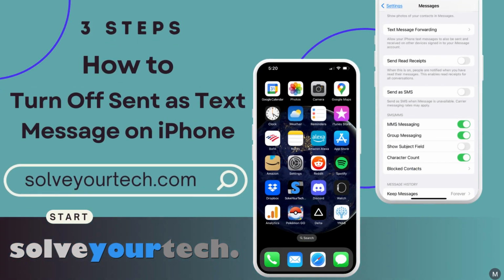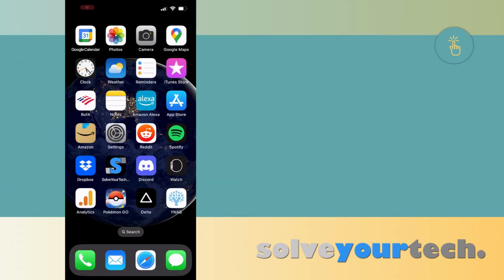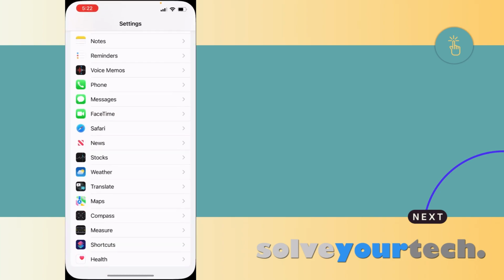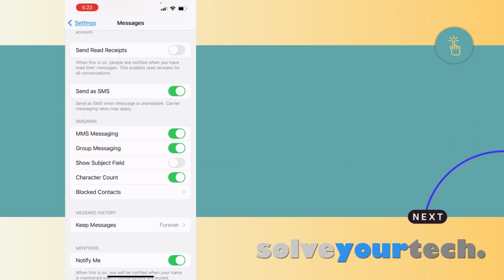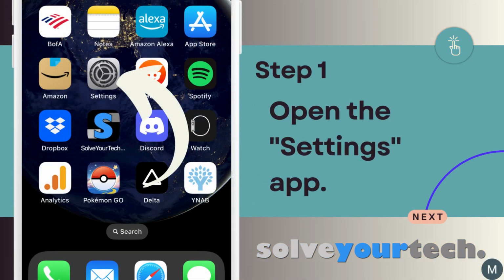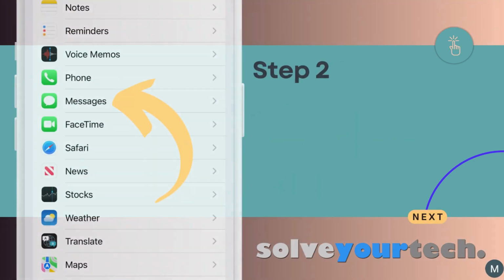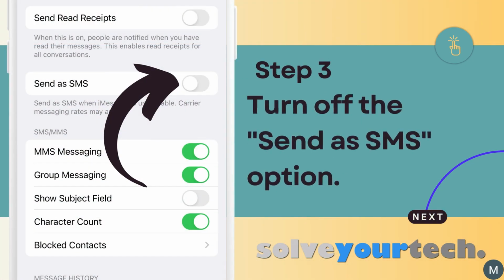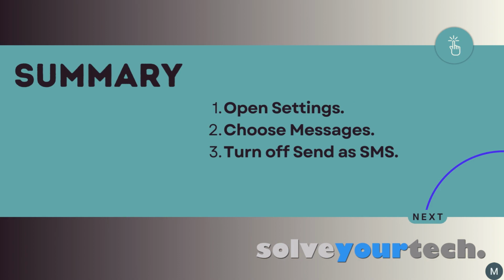What is Sent as Text Message on iPhone? (3 Steps)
Read more about the sent as text message iPhone notification in this article

Find out where to find and disable the sent as text message iPhone option that will sometimes cause your iPhone iMessages to send as text messages instead.

You can stop your iPhone from sending iMessages as text messages with the following steps:
1. Open Settings.
2. Choose Messages.
3. Tap send as SMS to turn it off.

The iPhone can send two types of text messages.

Messages with a green bubble are standard text messages, whereas iMessages have a blue bubble.

An iMessage is often sent to someone using an Apple iPhone, whereas text messages (or SMS messages) are typically sent to someone using a different type of device.

If the iMessage service is down, you have a bad Internet connection, the recipient does not have iMessage enabled, or they are not using an Apple device, your iMessages are being sent as text messages on an iPhone.

Is it possible to be blocked if an iMessage is sent as a text message?

No, not always. As previously stated, an iMessage transmitted as a text message usually indicates a network problem. If your iMessage doesn't have a "Delivered" message underneath it, but prior messages in the discussion did, it could mean you've been blocked.

Why is it that my iPhone SMS says "sent as text message"?

Every communication sent to a non-Apple device will be delivered as a text message. Only Apple devices can use the iMessaging service. But, if the iMessage cannot be sent or the recipient does not have iMessage enabled, your iPhone will send it as a text message.

How can I enable or disable iMessage?

By heading to Settings - Messages and touching the button next to iMessage at the top of the screen, you can enable or disable iMessage.

What exactly does "sent as a text message" mean?

While you're undoubtedly used to seeing blue bubbles on texts you send to other iPhone users, that bubble will occasionally turn green. There will most likely be a line below a green bubble in an iMessage chat indicating that it was sent as a text message.
The phrase "sent as text message" means that your iPhone was unable to transmit the message as an iMessage for whatever reason.

Did they receive it if it says "sent as text message"?

Yes, this usually implies that the communication was received by the intended recipient. Your iPhone should only display that notification if the original iMessage failed and the device successfully completed the alternate text message delivery.

Yet, I have had personal experiences when the person I was messaging did not receive the message. Generally, it happens when I have weak data connectivity or when I get off an aircraft and transfer time zones. If the communication is critical and you haven't received a response, it might be a good idea to send it again.

Why are my texts being delivered as SMS?

If all of your texts are being sent as SMS, including those to contacts you know have Apple devices, the iMessage setting may be disabled. Check this by going to Settings - Messages - and seeing if the iMessage option is turned on.

If this is happening even with the iMessage setting enabled and you're still wondering "why are my iMessages sending as texts," it's a little more difficult to debug.

If you recently exchanged iPhones, you may need to go back to the old device and disable iMessage. It's also conceivable that the iMessage service is malfunctioning or that you have a poor Internet connection.

Why are my iMessages being sent as text messages to only one person?

If messages are transmitted as text messages, the recipient is most likely using a non-Apple device, such as an Android.
If you know they have an iPhone, iPad, or iPod Touch, they might not have iMessage enabled.
If they have iMessage enabled and you can send iMessages to other people, then it’s a problem with their device. Users can try turning off and on iMessage, rebooting their iPhone, and ensuring that their phone number has a blue check mark next to it in Settings - Messages - Send & Receive.

On an iPhone, can I send all of my messages as text messages?

Yes, you can entirely disable the iMessage service on your iPhone. You can accomplish this by following the steps below.

1. Launch the Settings application.
2. Go to Messages.
3. Turn off the iMessage option.

What settings do I need if I want my iPhone to just send SMS texts while the iMessage service is unavailable?

If you wish to transmit iMessages whenever feasible and have your iPhone send SMS as a fallback, you must do the following:

1. Launch the Settings application.
2. Go to Messages.
3. Turn on the iMessage option.
4. Choose the Send as SMS option.

00:00 Introduction
00:15 Overview of How to Turn Off Sent as Text Message on iPhone
00:31 Steps 1-3
00:49 Summary of iMessage Sent as Text Message